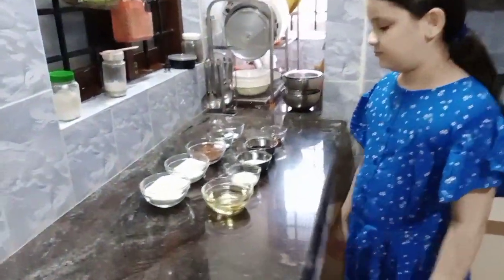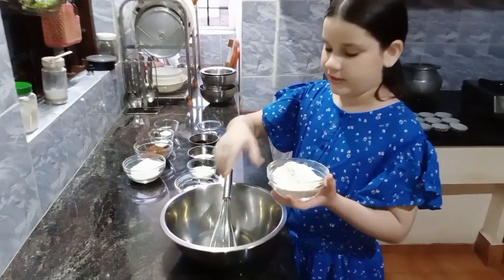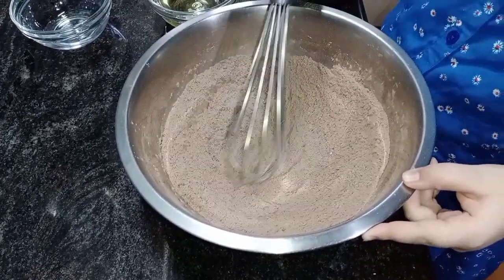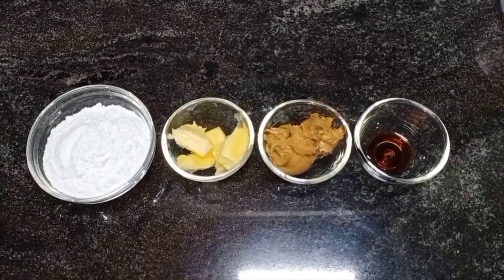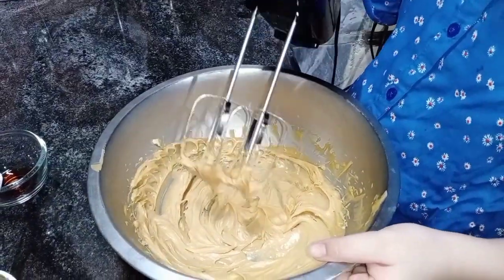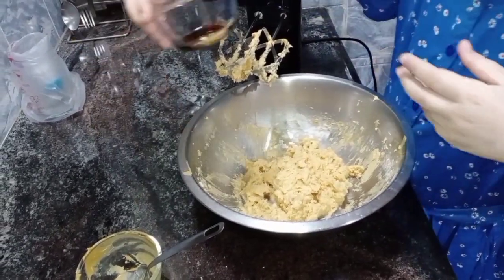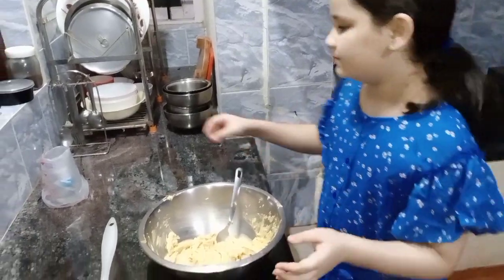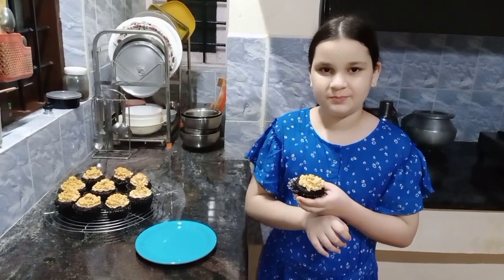Daya makes chocolate cupcakes (eggless) with peanut butter frosting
For the cupcakes:
1 cup all-purpose flour/maida
1/2 tsp baking powder
1 tsp baking soda
6 tbs cocoa powder
3/4 cup sugar
1/2 cup vegetable oil
1/4 cup milk, room temperature
1/4 cup yogurt, room temperature
1/4 cup hot water
1 tsp instant coffee powder
1 tsp vanilla extract

For the peanut butter frosting:
1/3 cup peanut butter
1/3 cup butter
1 cup powdered sugar
1/2 tsp vanilla extract
milk, as required

Mix flour, baking powder, baking soda and cocoa powder and sugar. Dissolve the instant coffee powder in the hot water. Make a well in the center and add all the wet ingredients. Mix till well combined. But be careful not to over beat it. Fill the batter in a muffin tray lined with muffin liners. Fill each muffin mold only half to 2/3. You will get around 10 cupcakes. Bake the cupcakes in a preheated oven (180 °C) for 15-18 minutes (when a toothpick inserted comes out clean, they are ready).
Let the cupcakes cool down on a cooling rack.

For the frosting mix butter and peanut butter with a hand mixer till creamy and light in colour. Then add the powdered sugar in two batches and add milk by the tablespoon if required. Lastly, add the vanilla extract.
This frosting can also be made in a mixer-blender.